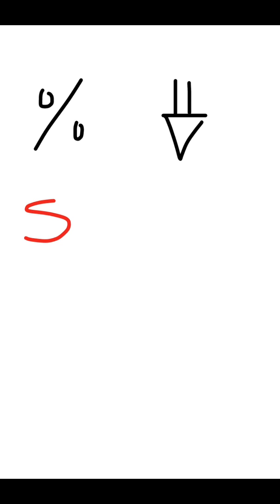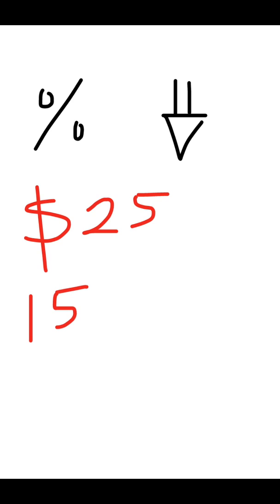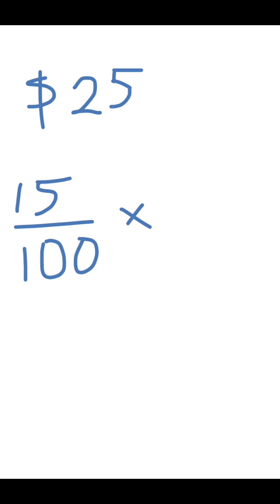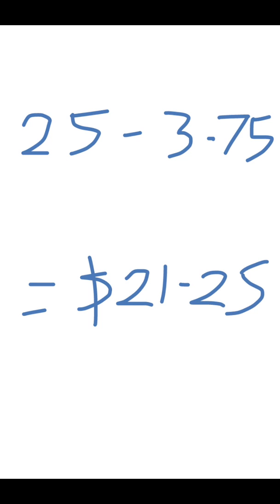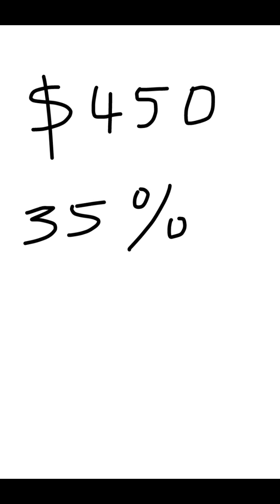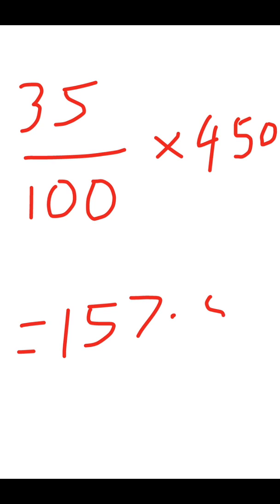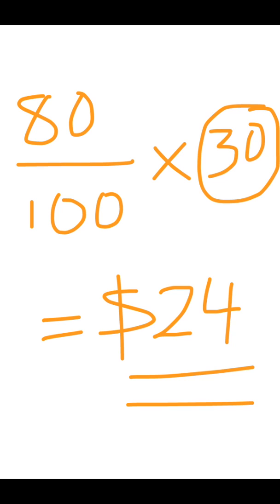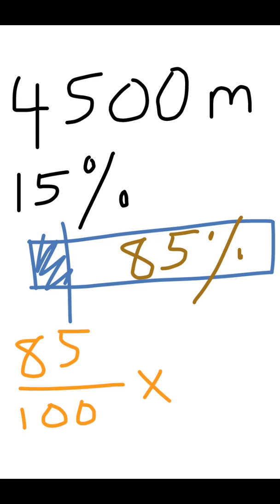Percentage Decrease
Two methods to decrease an amount by a given percent